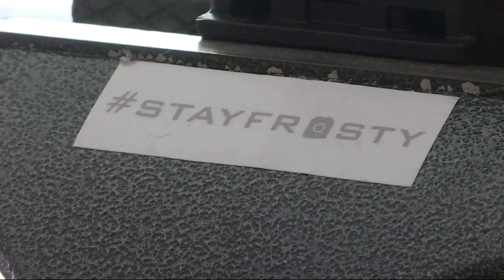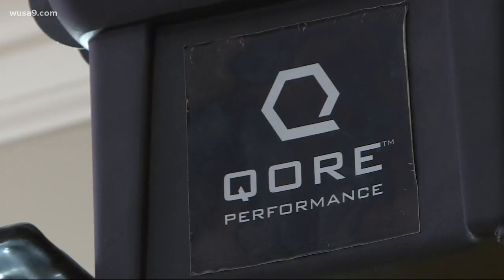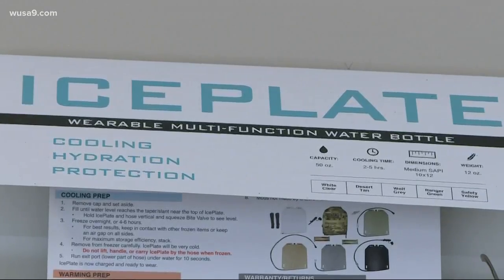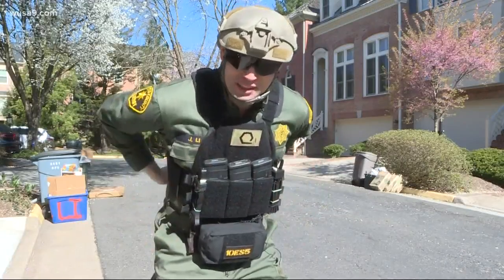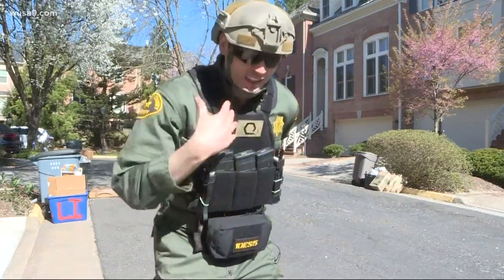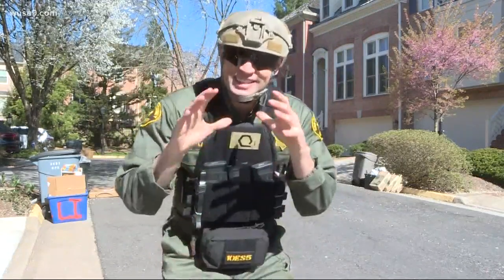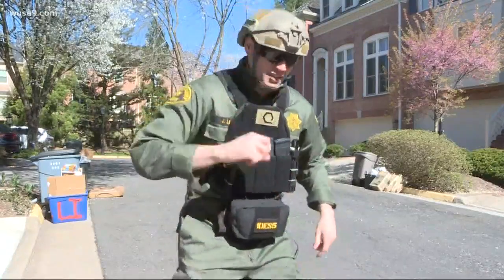Virginia company develops an outfit to change the way you perform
A Virginia company developed an ice plate to help enhance the performance of military workers on the front line.